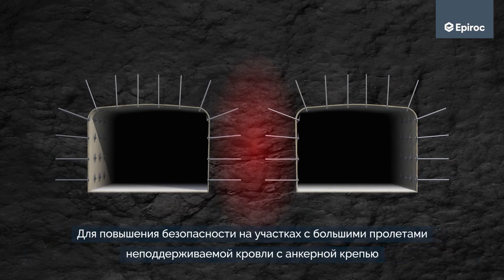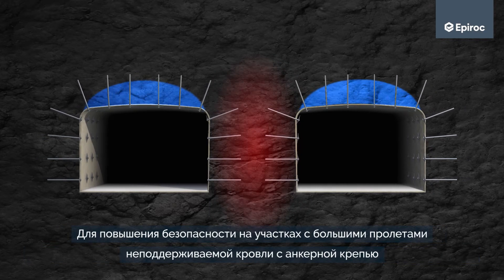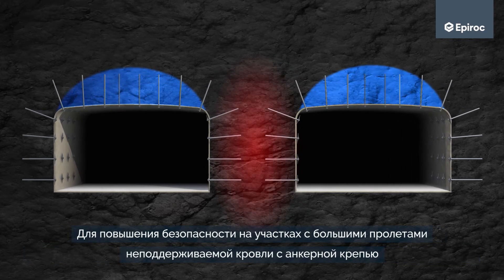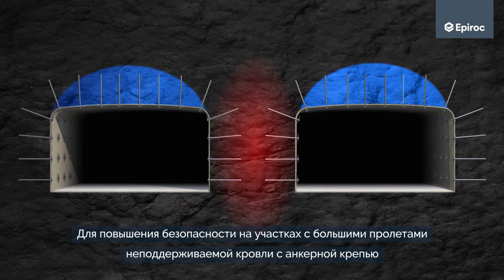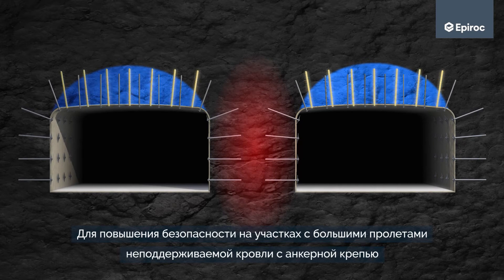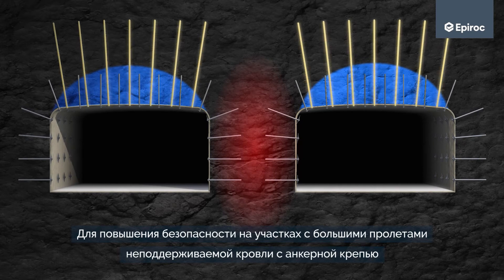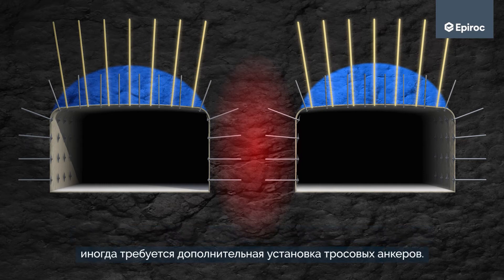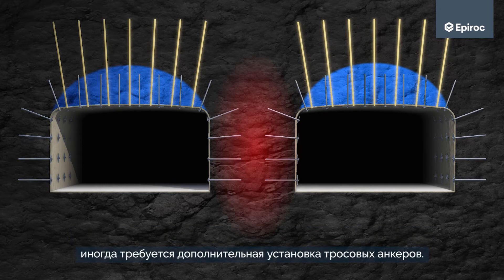Методы добычи. Камерно-столбовая система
Камерно-столбовая система разработки широко применяется для рудных тел с углом падения менее 50 градусов. В зависимости от горных условий, угла падения и мощности рудного тела могут использоваться различные вариации этой системы разработки